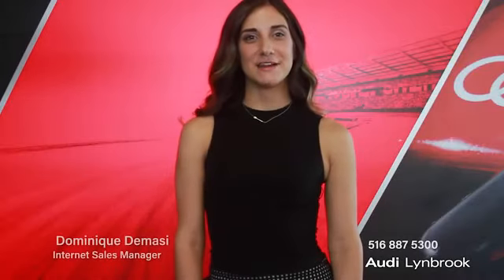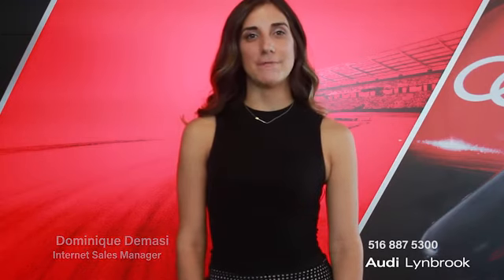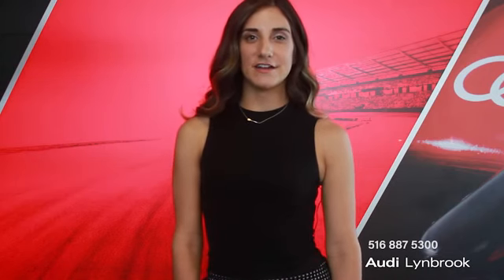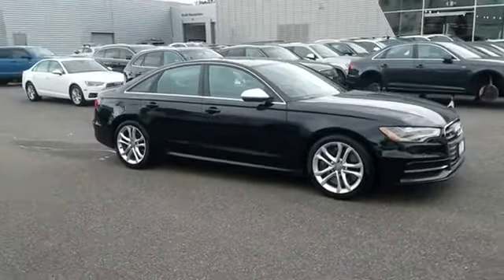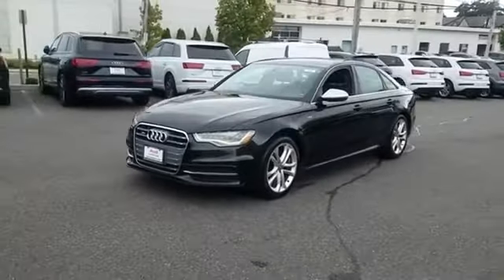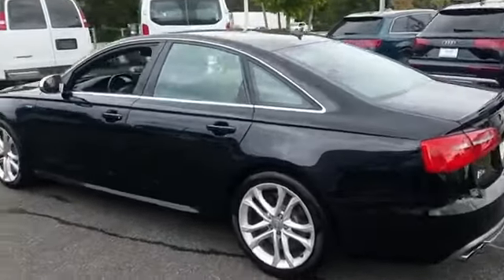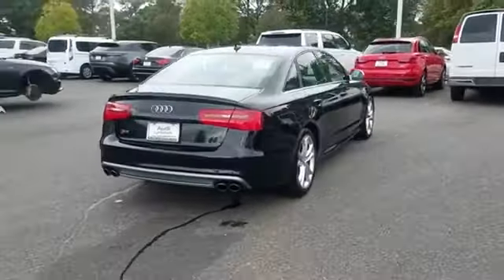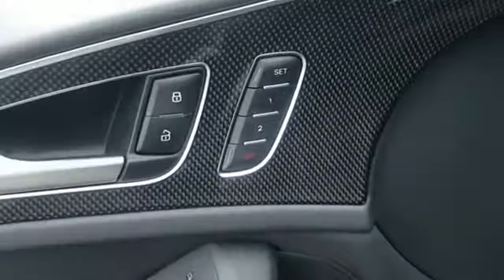Used 2013 Audi S6 Prestige WAUF2AFC9DN095417 Lynbrook, New York, Garden City, Valley Stream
2013 Audi S6 Prestige WAUF2AFC9DN095417 Video

This 2013 Audi S6 Prestige WAUF2AFC9DN095417 is full of phenomenal features such as: